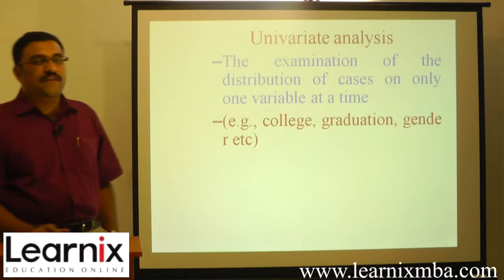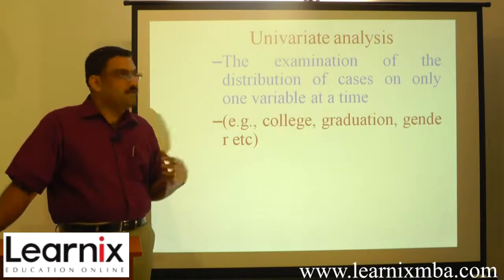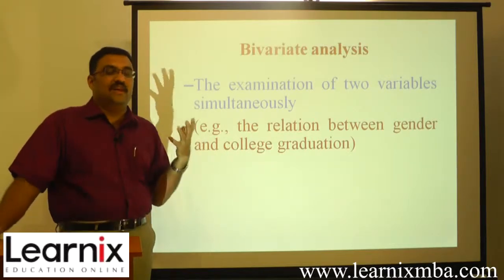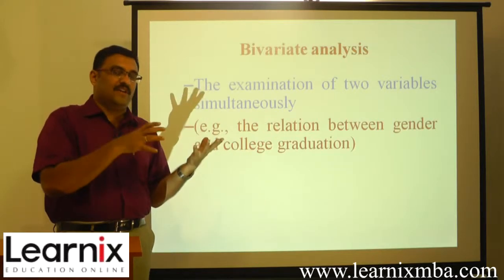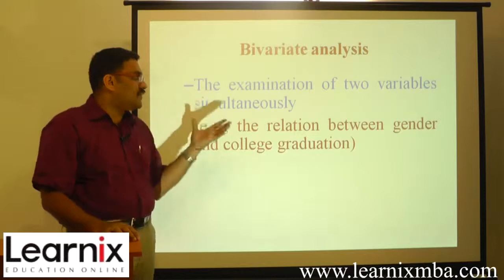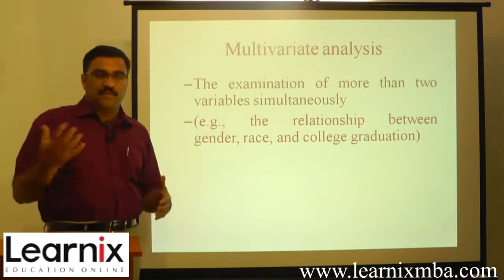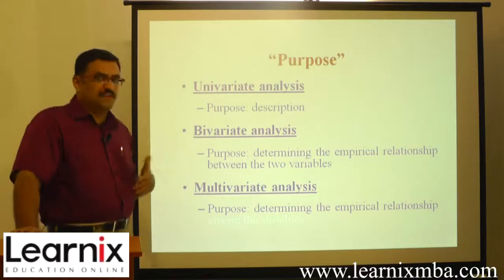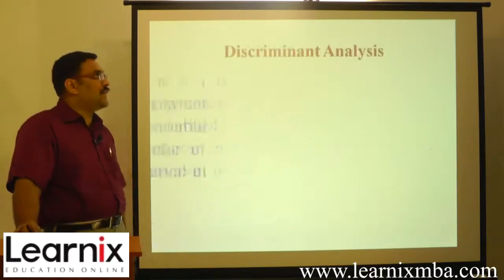Learnix MBA Online Video Coaching Class - Research Methods for Management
learnixglobal.com is an initiative of Learnix Education Online that conducts virtual classes and provides quality study materials through dedicated websites. Learnix now offers online video coaching classes for MBA students via learnixglobal.com. The classes at Learnix are lead by academicians who are specialized in their subjects. Leading industry experts also associate with Learnix, especially for MBA coaching, in order to give students a flavor of the real life professional environment. Students have to give only a minimal charge to get access to unlimited learning resources.